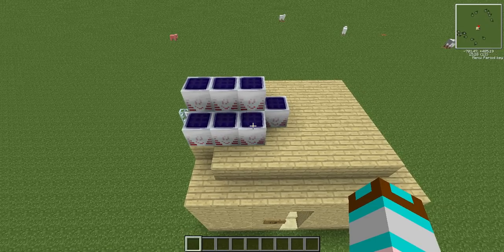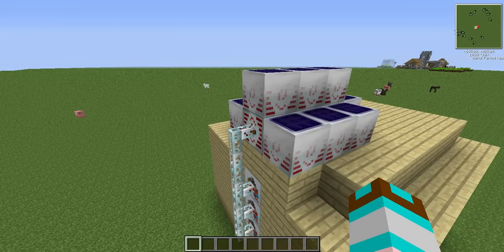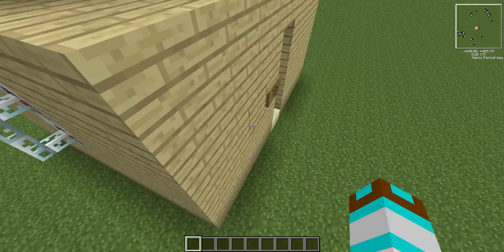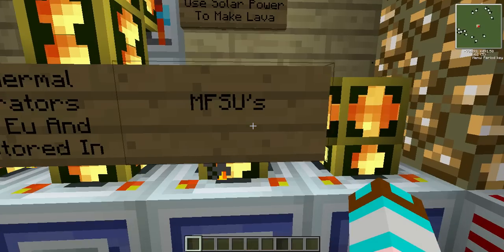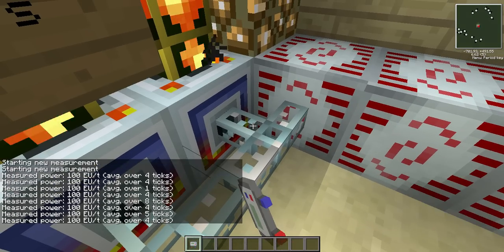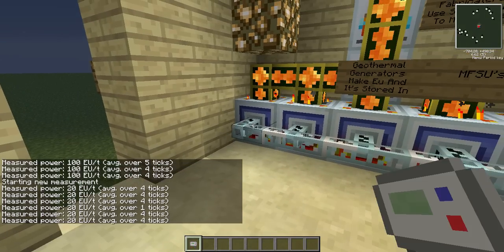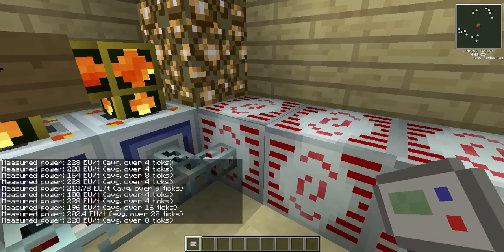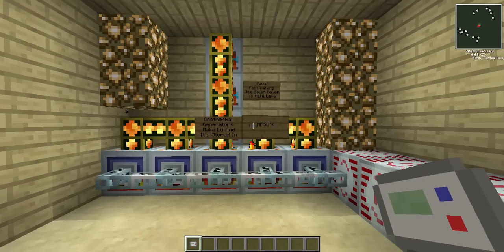Tekkit Pack Unlimited Industrial Craft Power Created By Outir797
This is a video about the map that I uploaded to the planet minecraft website and if you want to go and download the map then here is the link